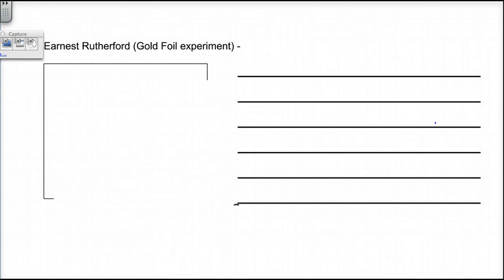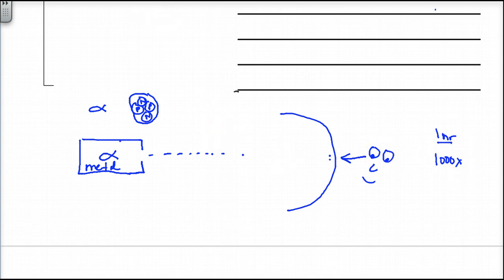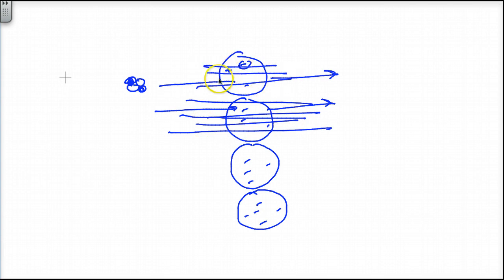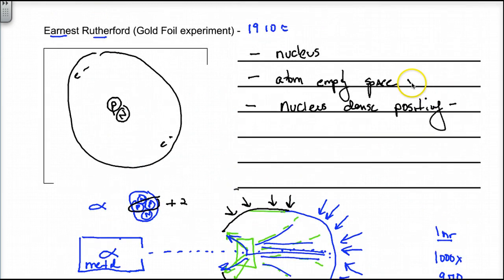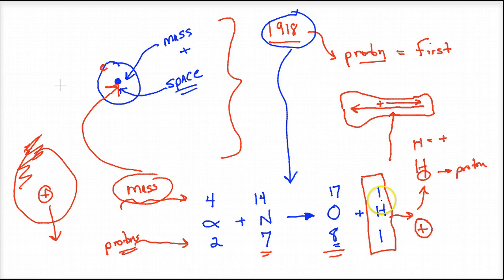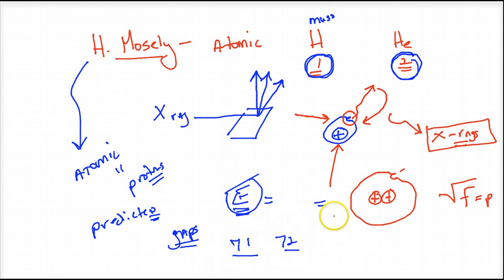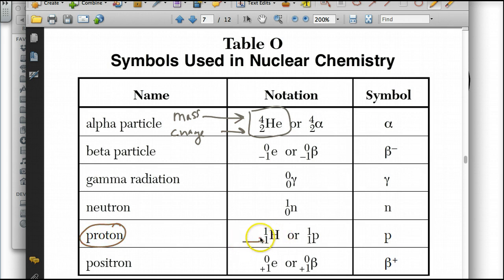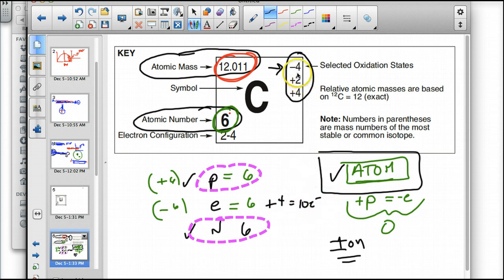Atomic Structure Lecture 2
Description of Earnest Rutherford's Experiment and the discovery of the atomic number, proton and neutron.